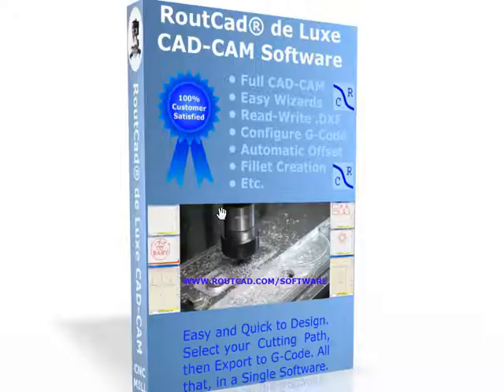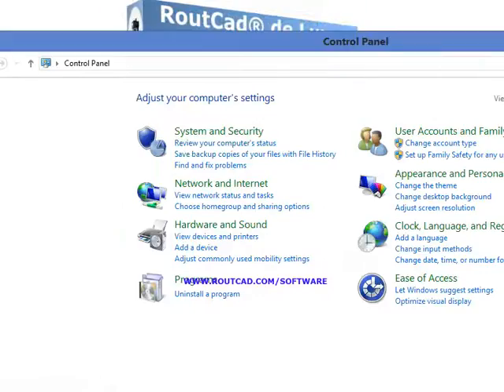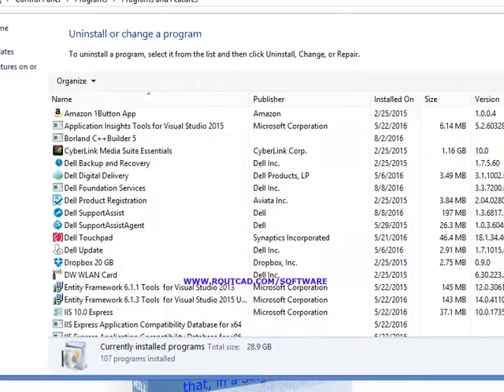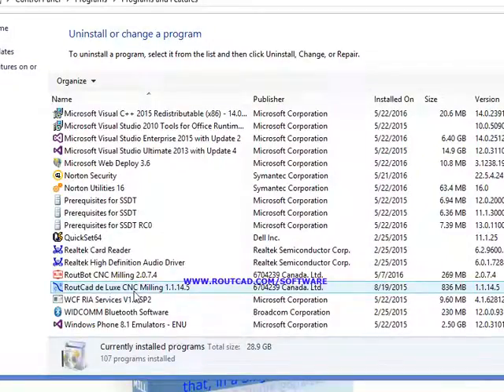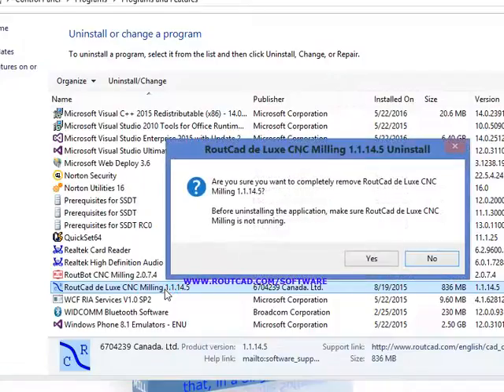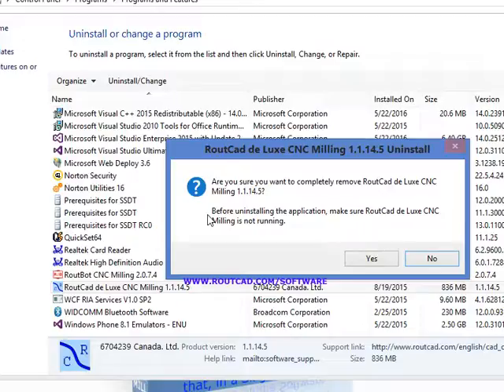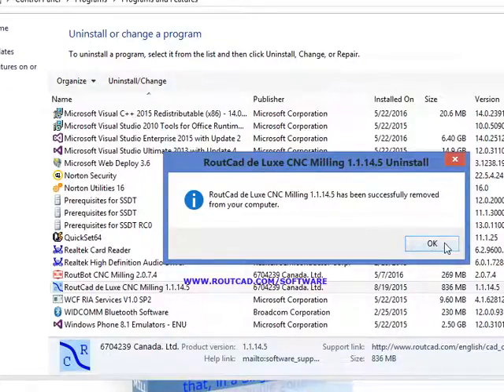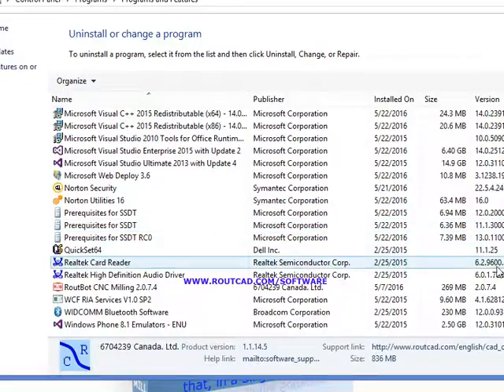uninstall software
How to make a clean uninstall of a software.